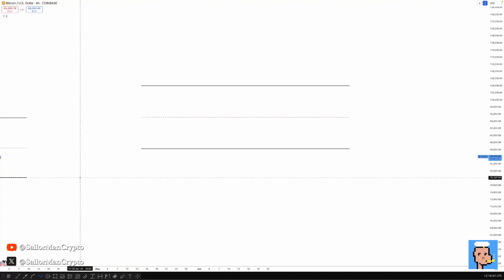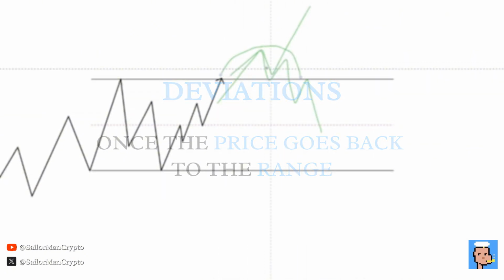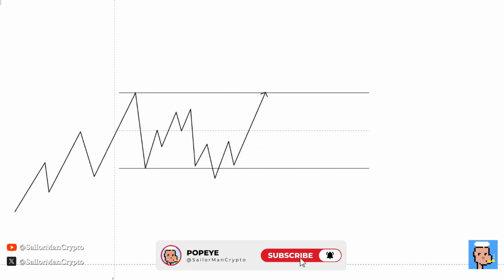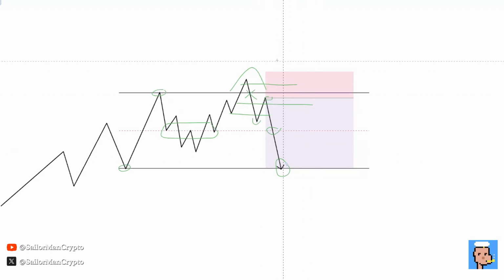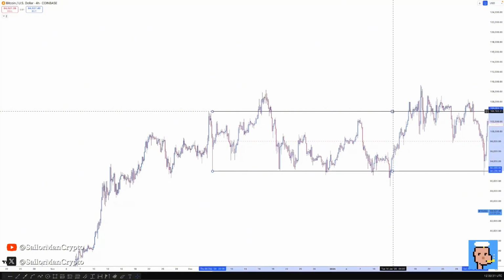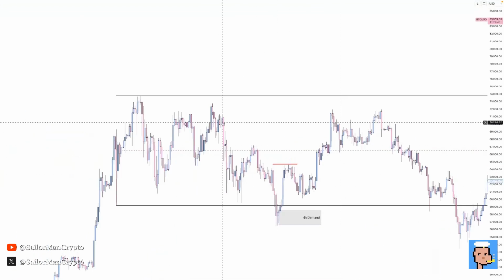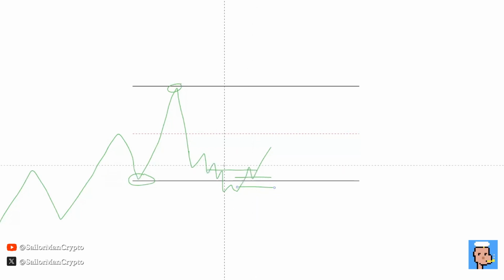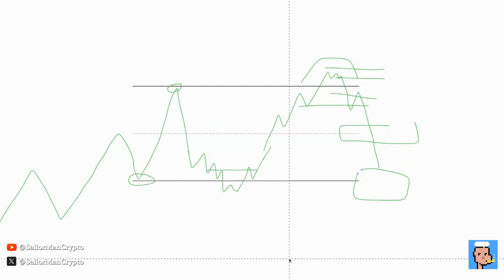How to Trade Range Deviations: Stop Falling for Fakeouts!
Most traders get stopped out at the range extremes. In this video, I show you how to identify a Range Deviation (Fakeout) and how to trade the reversal back to the Point of Control (POC).

Learn the "Sailor’s Logic" for spotting Liquidity Grabs above Value Area High and below Value Area Low, so you can enter with high confidence when everyone else is getting liquidated.

We cover SFP (Swing Failure Pattern), Volume Confirmation, and the Value Area mid-point.

#5 Range Deviation

Let's dive into some charts and learn how to properly trade range deviations.

Timecodes
00:00 - Intro
00:58 - Range Deviation
13:00 - Real examples
22:24 - Summary